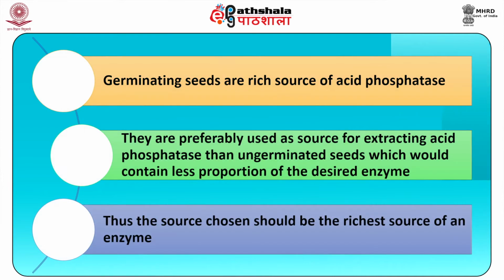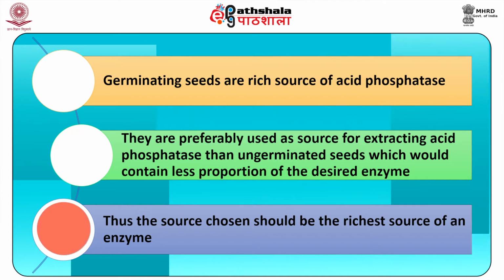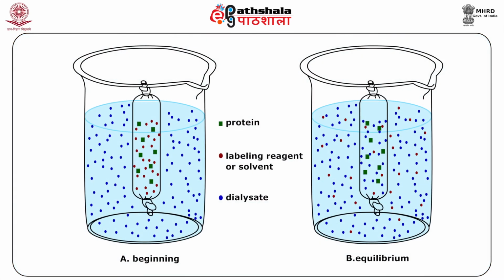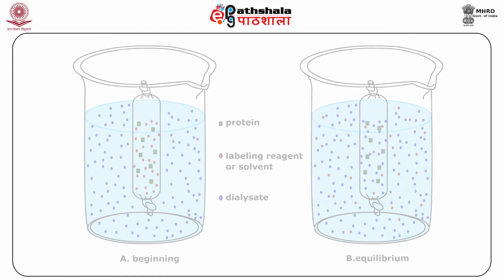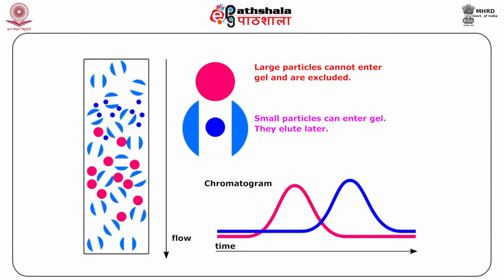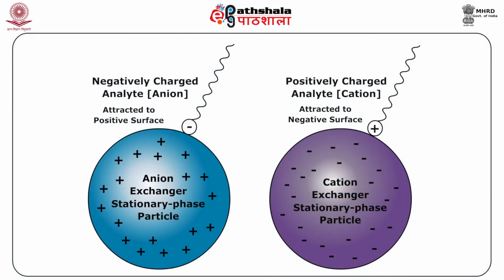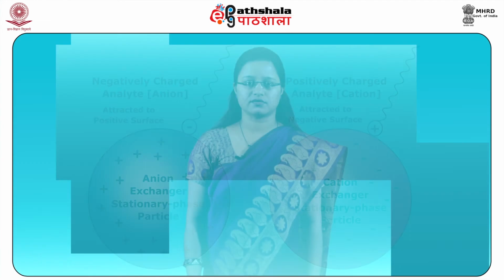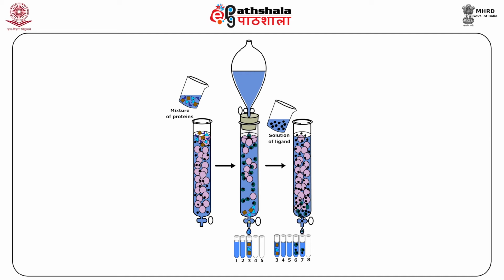CHE P16 M-09. Extraction and Purification of Enzymes